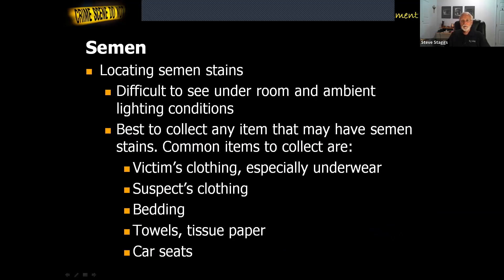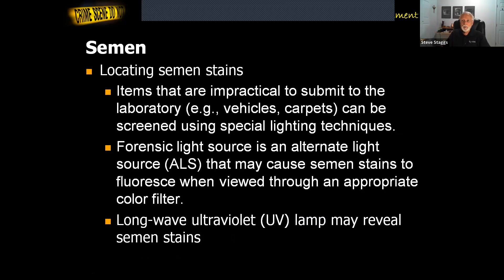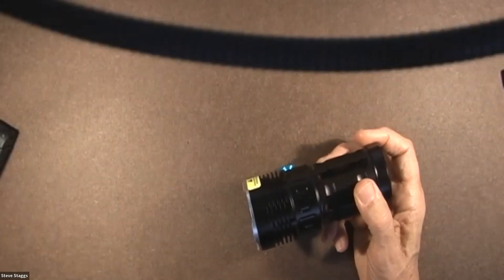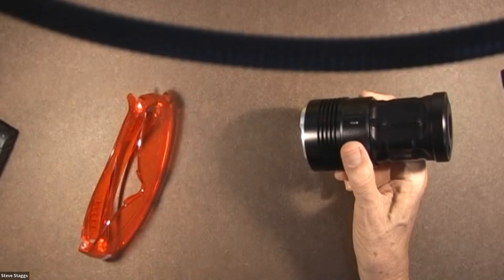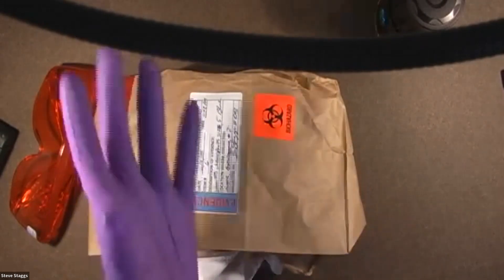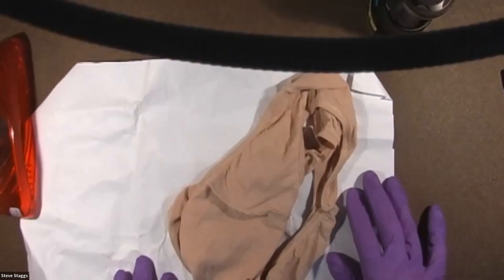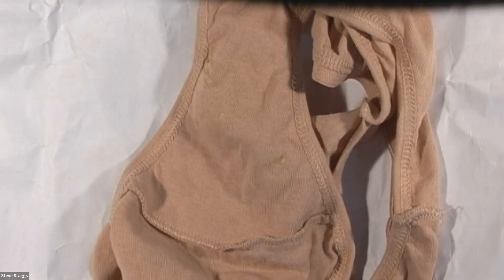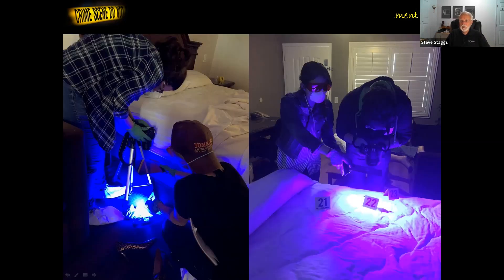Evidence Collection: Body Fluids - Part 2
Topics include locating and collecting semen and saliva evidence as well as collecting DNA reference samples from suspects. It also includes a demonstration on using an alternate light source to locate suspected semen stains on a garment.
Source: Crime Scene Management Course